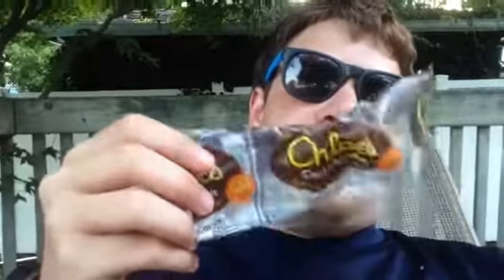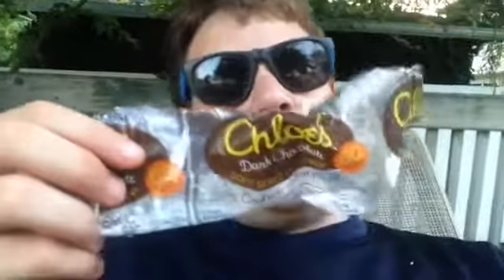Junk Food Critic - Chloe's Dark Chocolate Fruit Pop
Happy National Ice Cream Day